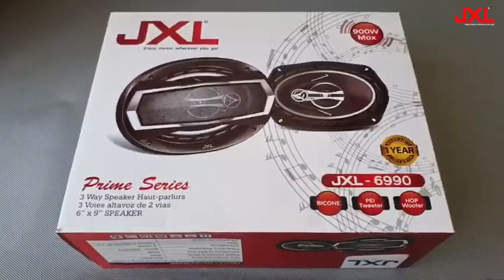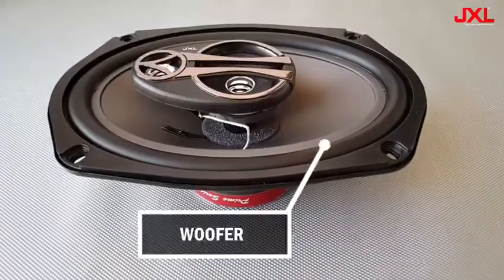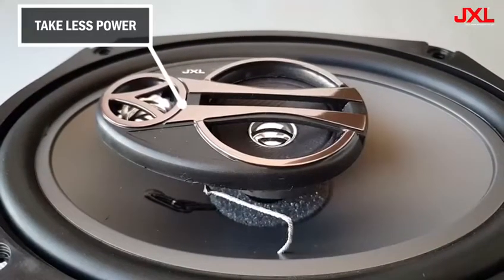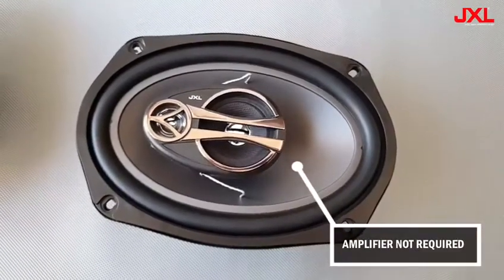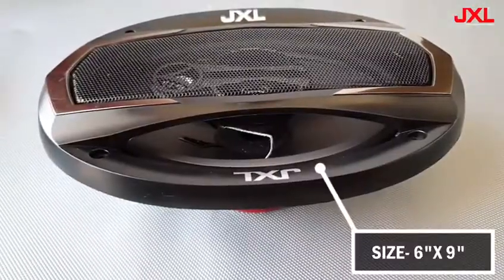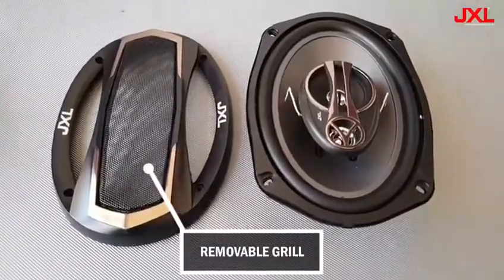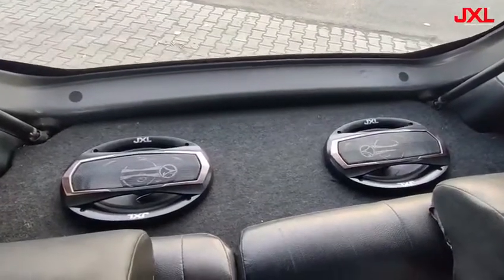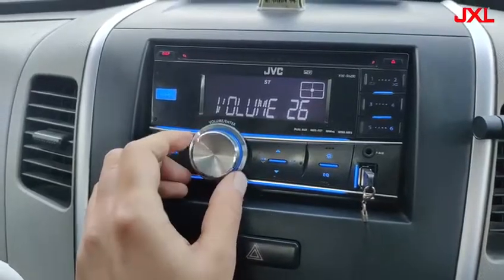JXL 6990 Oval High Performance Coaxial Car Speaker with PEI Tweeter and HOP Woofer 6X9 Inch 900W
Best Quality Car speakers Manufactured in INDIA for INDIA